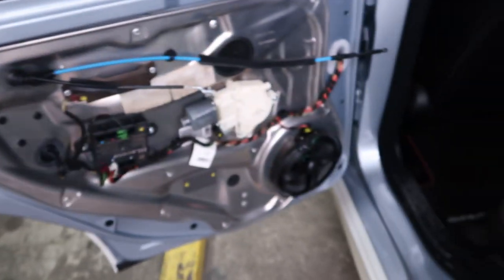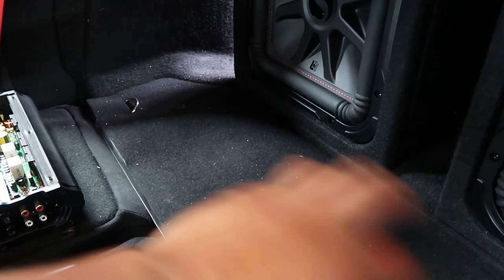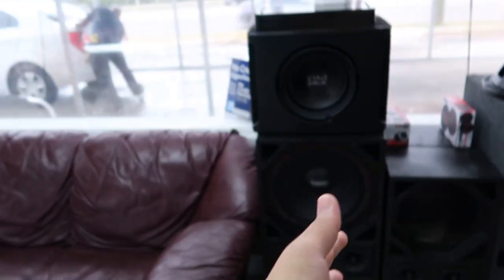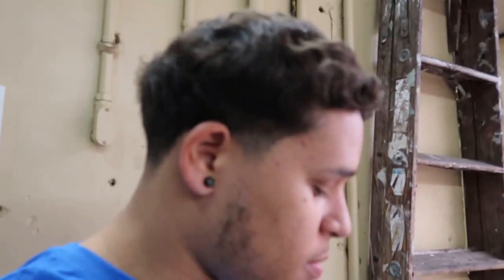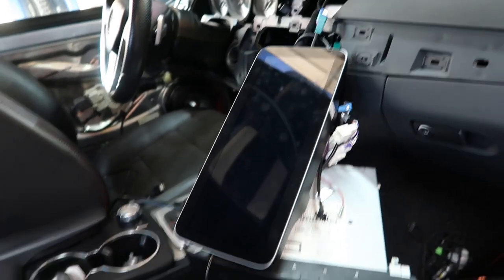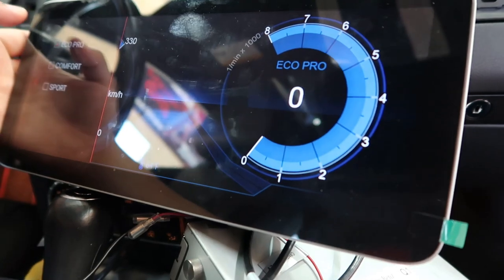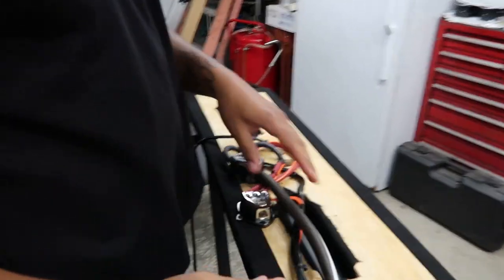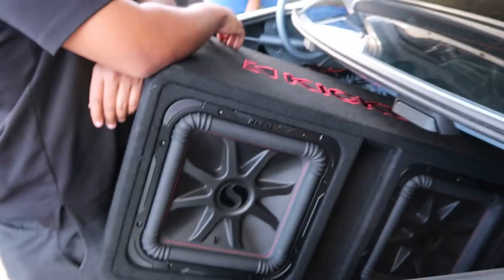DS18 Neodymium speakers sound so good !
Yooooo !!! What is going on everyone! Back at it with the Mercedes Benz C250 we finally installed the music system in it ! It got equipped with four Neodymium 6.5'' door speakers ! and two 12'' kickers l7R's it hits amazing !
Also the screen is dope it has all the updated features of the New Mercedes of the year! Well hope you guys enjoy the video ! Loading 700!!!

*Do not register these beats!